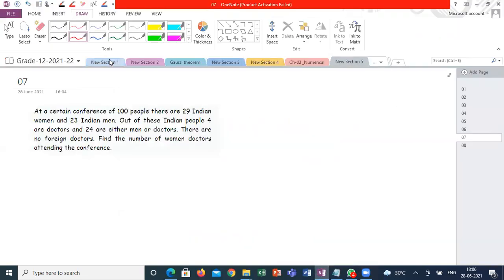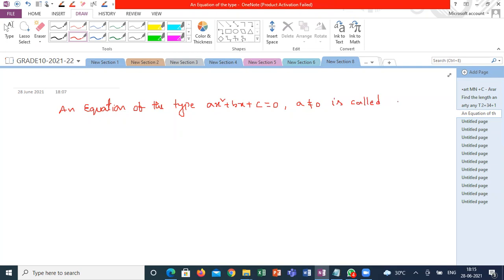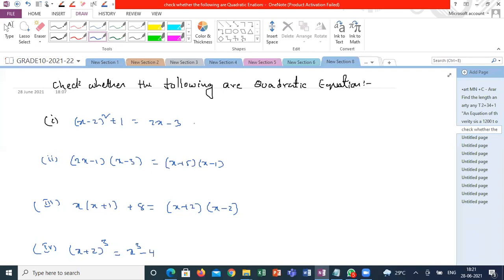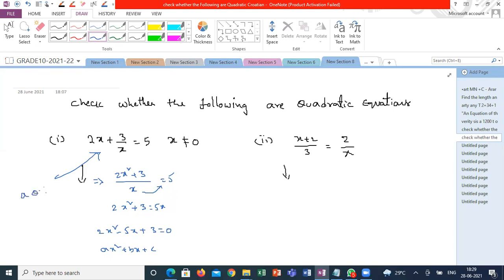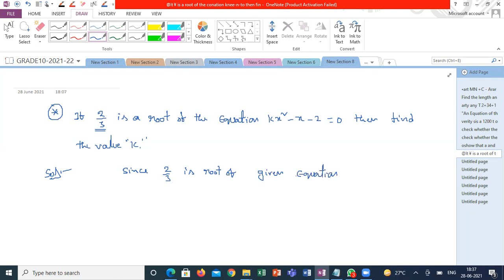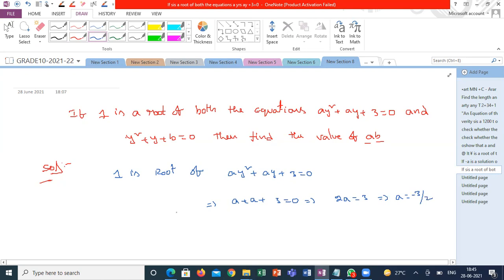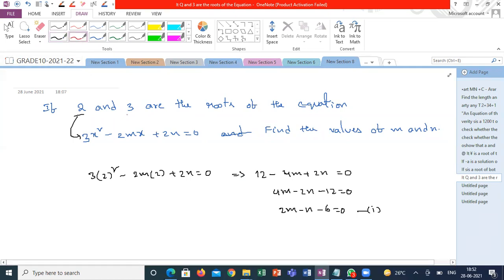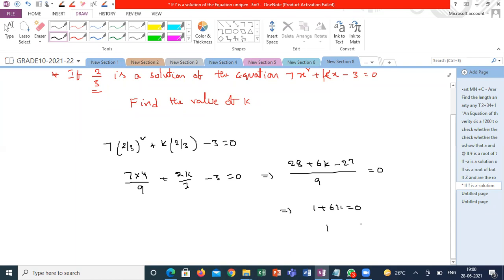X Math 28th June 2021